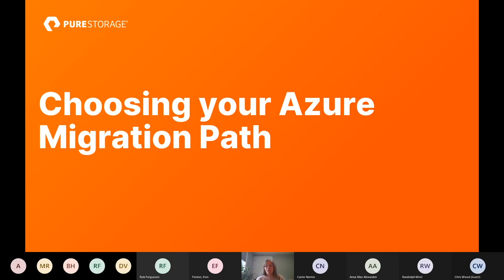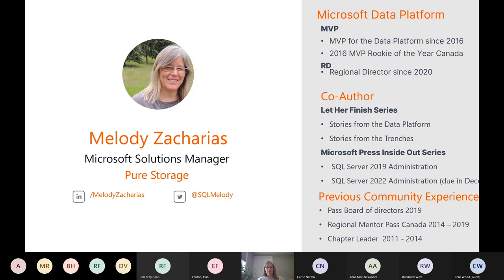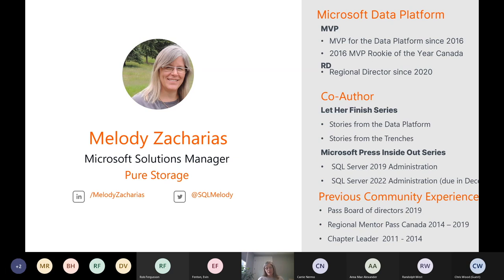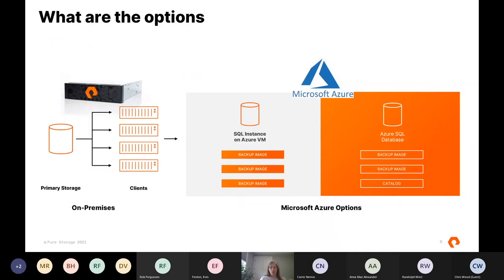Choosing your Azure Migration Path (Melody Zacharias)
[Captions still to come]

Are you planning a database migration to the cloud? Is your company looking to adopt more cloud or hybrid solutions and you're not sure how to move your data real estate to Azure? Choosing migrating options can be overwhelming. There are so many choices, it can be confusing to know which one is right for your company. This session explores the multiple services and options you have migrating your data to Azure. We will delve into each option and compare their features.